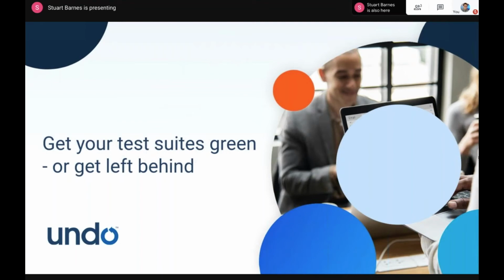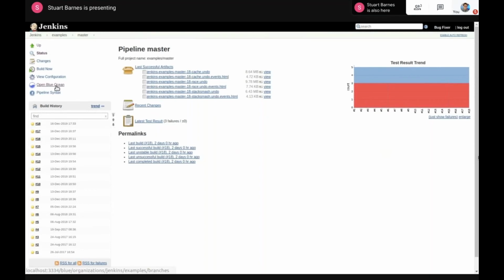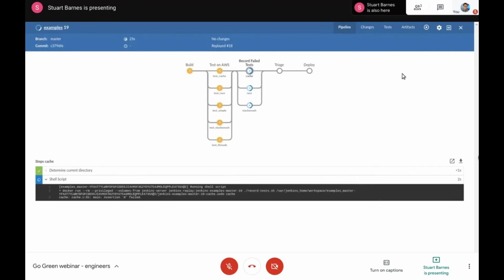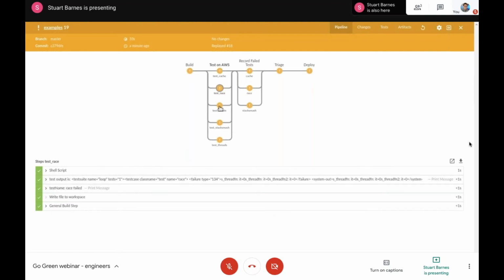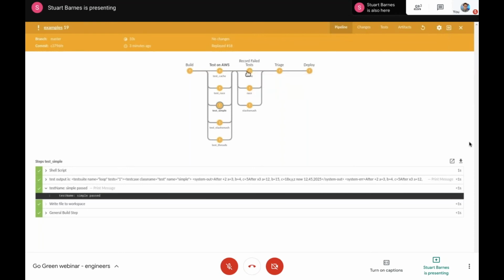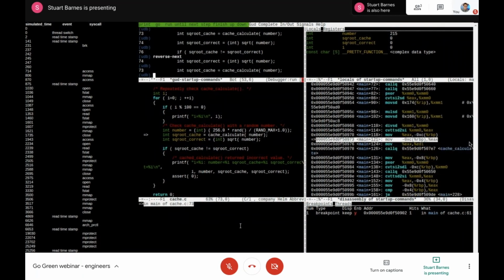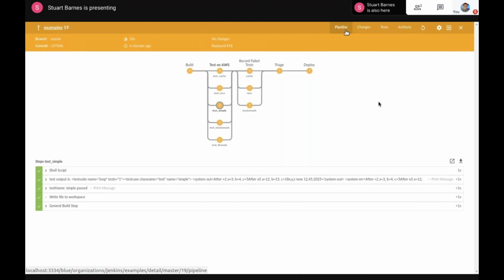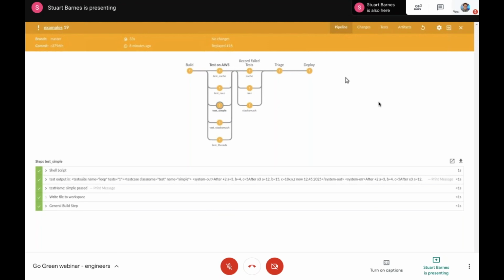Get your CI test suites green - or get left behind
Continuous Integration is the biggest contributor to agile development success. But in order to keep CI pipelines running smoothly, software engineering teams must take a zero-tolerance approach to failing tests.

This webinar recording looks at how Software Flight Recording Technology enables teams to get test suites green, and keep them green. Undo Sales Engineer Stuart Barnes demonstrates how Undo's LiveRecorder does just that in a Jenkins environment.